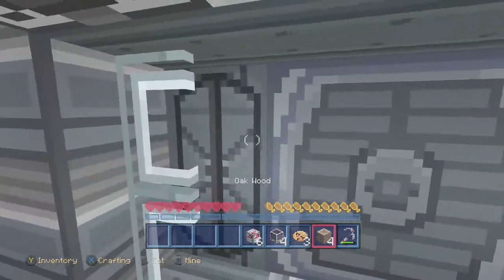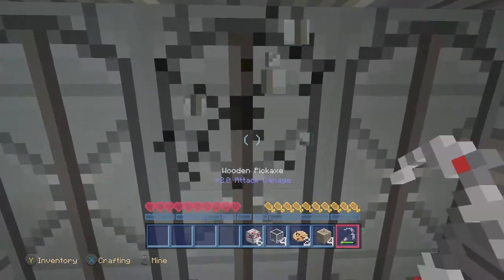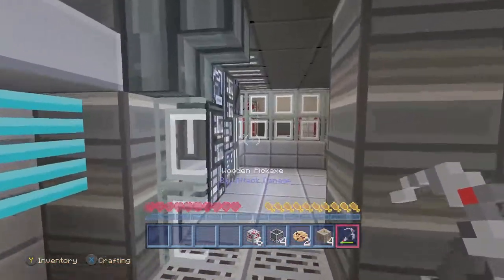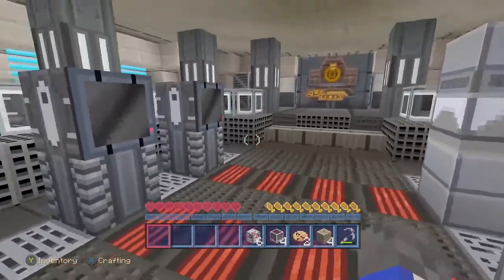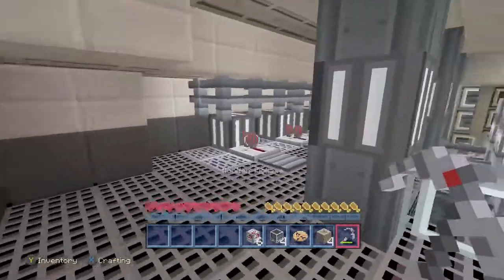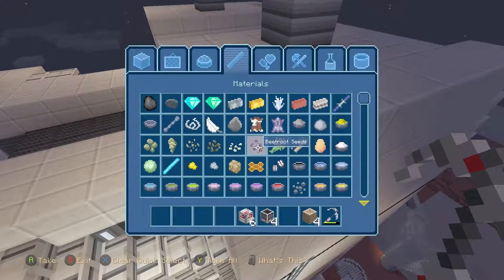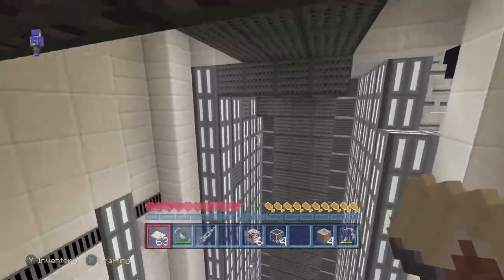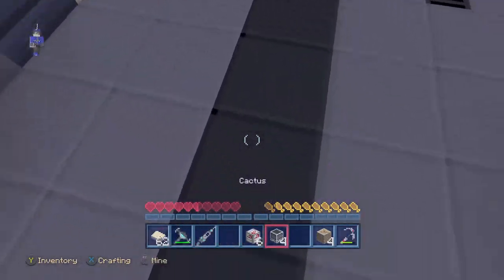Minecraft:Xbox One Edition-Texture Pack Tour:Mass Effect (22)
Mates', this might be one of the last texture pack tours on the legacy console editions of minecraft, but don't worry. Their will still be many other tours from other platfroms, and other versions of the game.